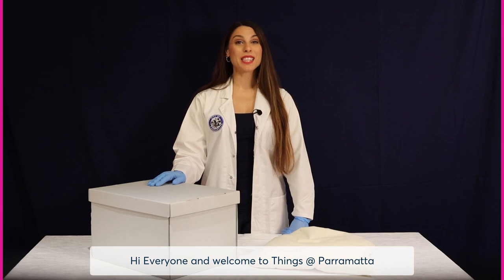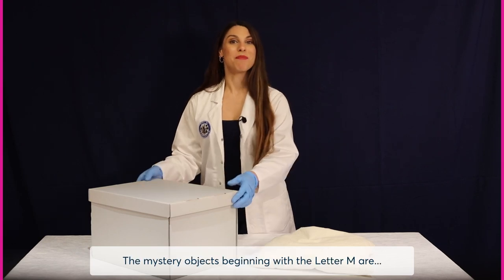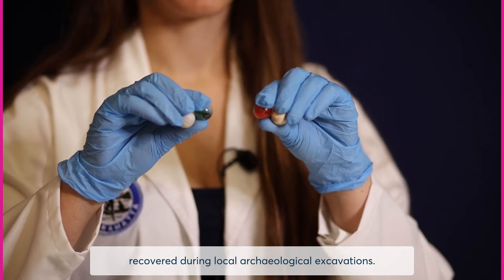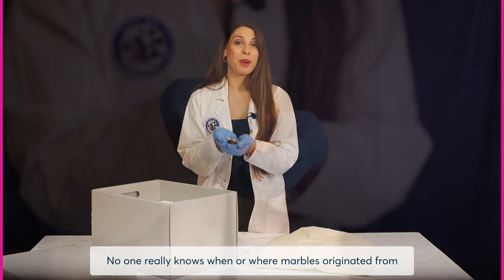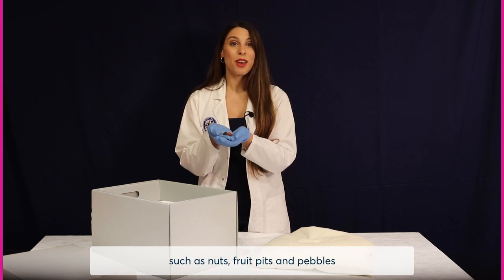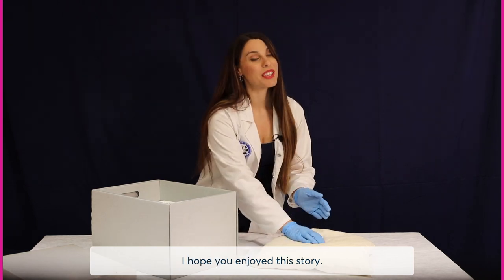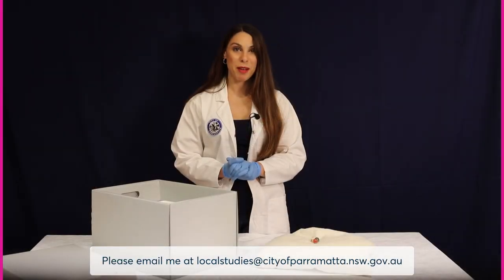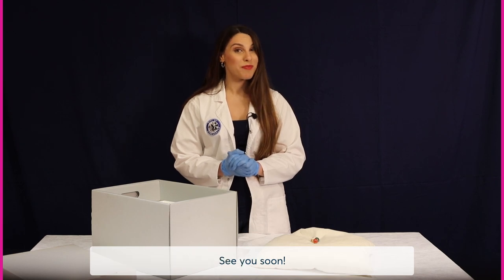Episode 13: M is for... - A-Z Things @ Parramatta (Parramatta Heritage Centre)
Little spheres that come in many colours and are slippery and easy to lose!